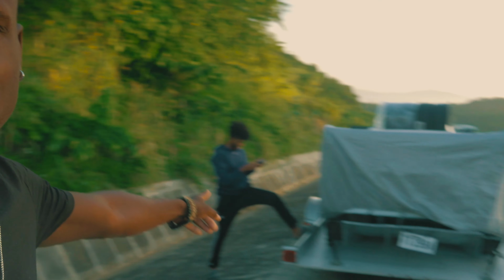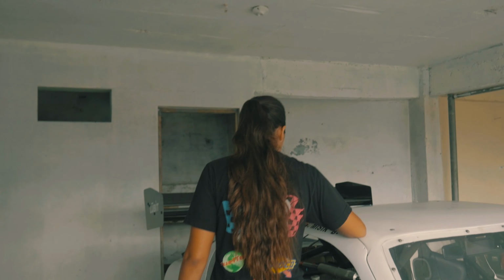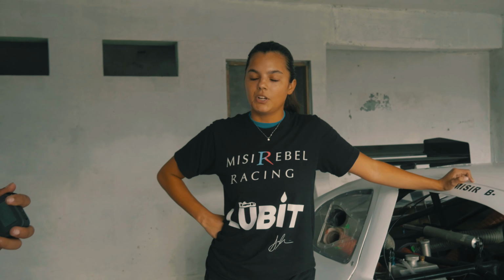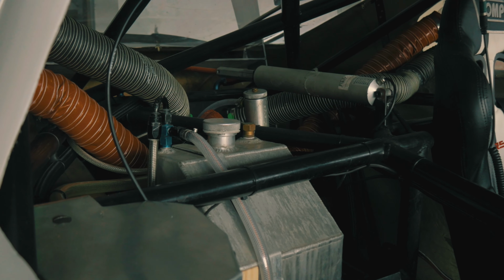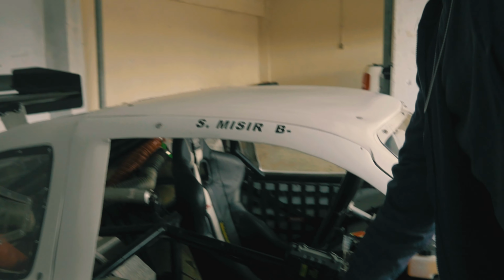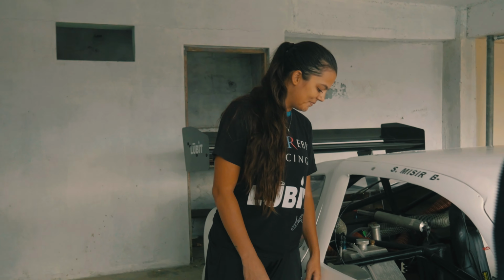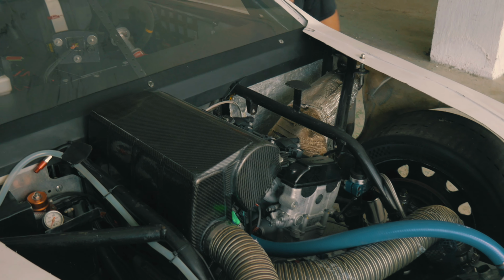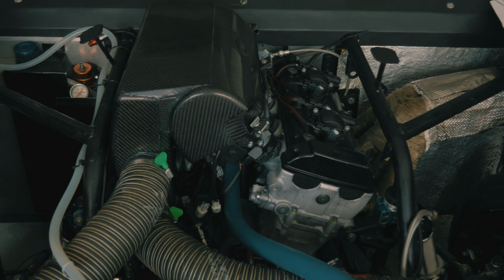Hayabusa Powered Project Car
A Suzuki Hayabusa in a car ain't no joke fam, The Suzuki GSX1300R Hayabusa is a sport bike motorcycle made by Suzuki since 1999. It immediately won acclaim as the world's fastest production motorcycle, with a top speed of 303 to 312 km/h (188 to 194 mph).

ALL OF THIS POWER ON A BIKE, SO IMAGINE IN A CAR WITH OTHER MODIFICATIONS !!!

My Camera Gear:
⚡︎Sony A7III
⚡︎Mavic Air - DJI
⚡︎PolarPro Shutter ND Filter 3-Pack for GoPro Hero9 Black
⚡︎PolarPro Variable ND Filter - Peter Mckinnon Edition Pmvnd‎
⚡︎Sony Alpha SEL90M28G 90mm f/2.8 G OSS
⚡︎Sigma 35mm Art 1.4 Sony
⚡︎Zeiss Batis 85mm f/1.8 Lens for Sony
⚡︎Zhiyun-Tech CRANE 2S Handheld Gimbal Stabilizer
⚡︎Atomos Ninja V 5" 4K
⚡︎SSD 860 EVO 2.5" SATA III
⚡︎ZOOM SGH-6 Shotgun Microphone
⚡︎ STEP UP RINGS:

If you are looking to do collaborations, offer sponsorships, or any other requests.